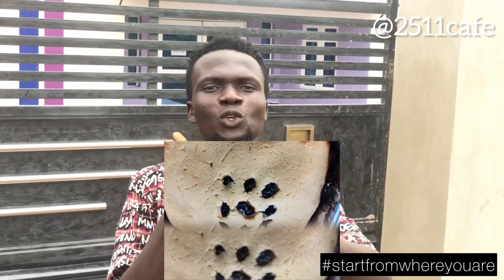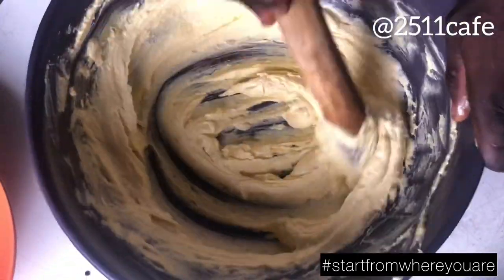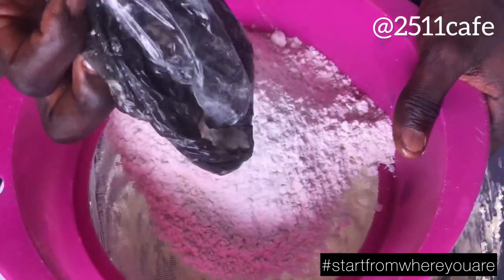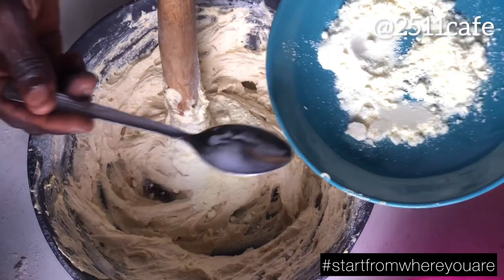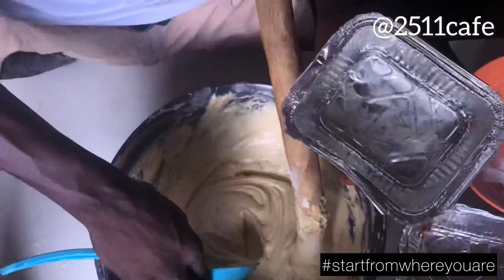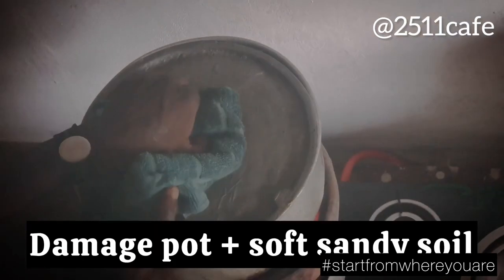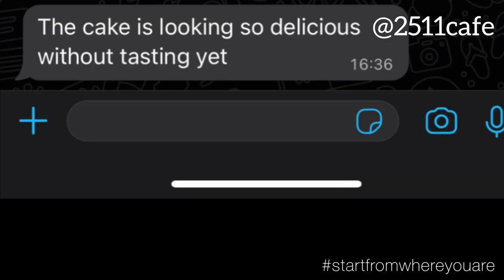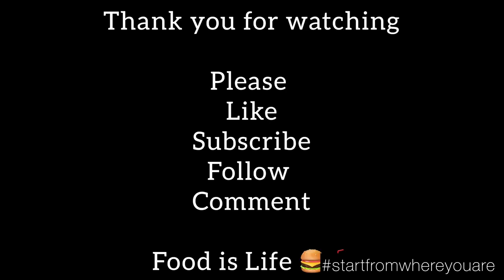I wish I Knew This Method of Baking without Oven - Episode 1 | How to Bake Plain Cake without Oven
With Just #2,000 - $2, You can bake this Unbelievable Plain Cake Without Oven.